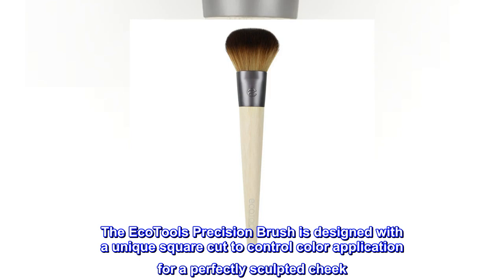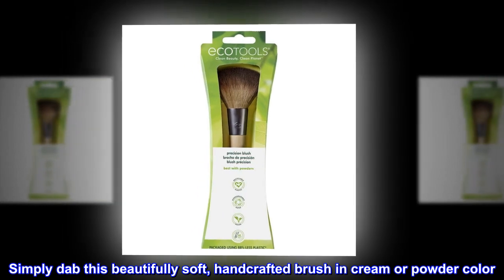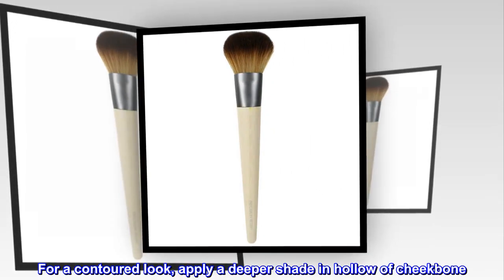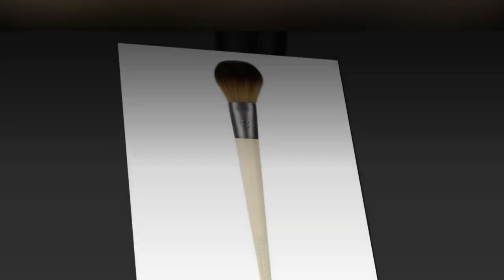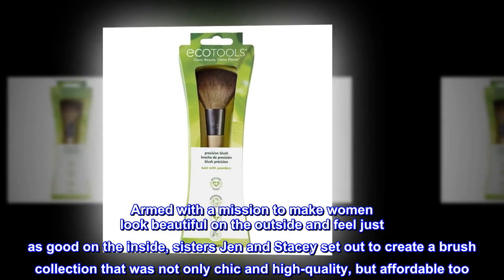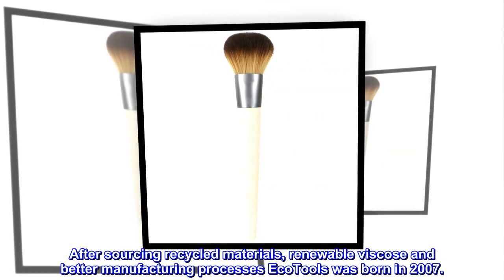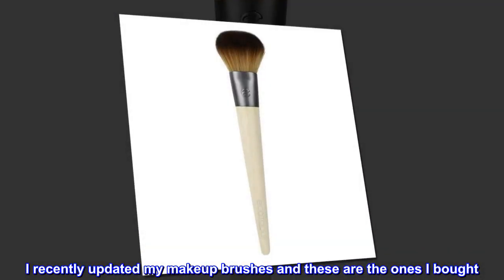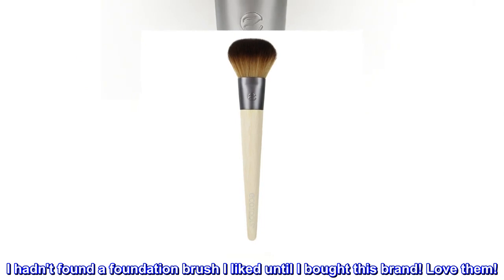EcoTools Precision Blush Makeup Brush, Cheek Blush Brush, For Loose or Pressed Powder, Also Works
The EcoTools Precision Brush is designed with a unique square cut to control color application for a perfectly sculpted cheek
Simply dab this beautifully soft, handcrafted brush in cream or powder color
This square shaped brush allows for precise color application and designed to work with all blush formulas
For a contoured look, apply a deeper shade in hollow of cheekbone
Designed with a unique cut for buildable application and perfectly rosy cheeks
Beautifully soft bristles, for gentle makeup application
Handcrafted with eco-friendly materials and lightweight bamboo handles
Armed with a mission to make women look beautiful on the outside and feel just as good on the inside, sisters Jen and Stacey set out to create a brush collection that was not only chic and high-quality, but affordable too. After sourcing recycled materials, renewable viscose and better manufacturing processes EcoTools was born in 2007.
Love this brand of brushes
I recently updated my makeup brushes and these are the ones I bought. I tried a couple and liked them so much I've added the entire collection. I hadn't found a foundation brush I liked until I bought this brand! Love them!